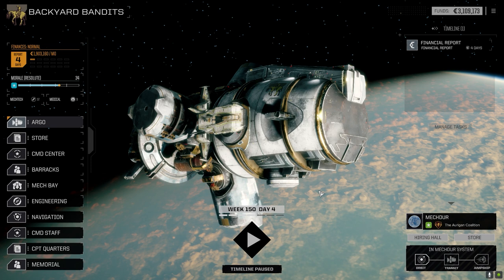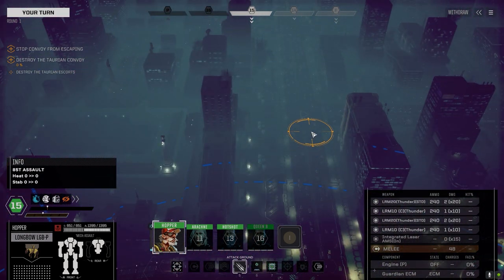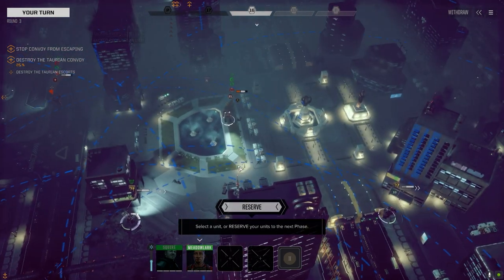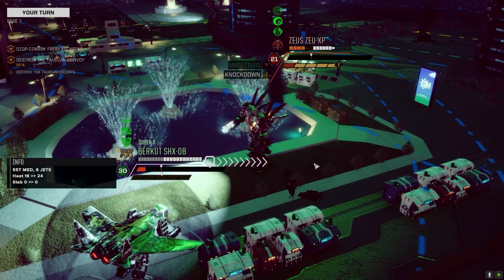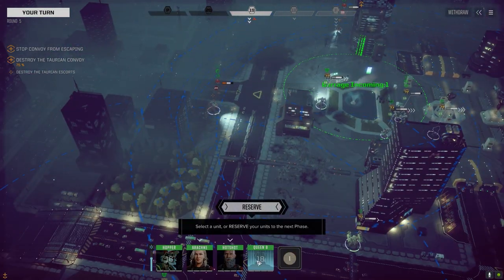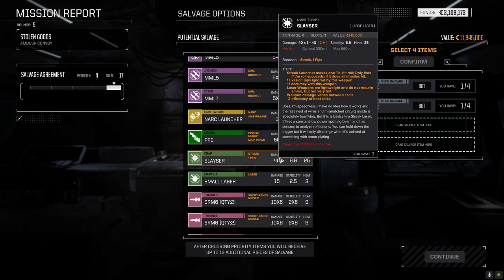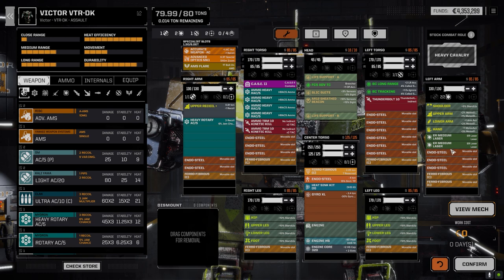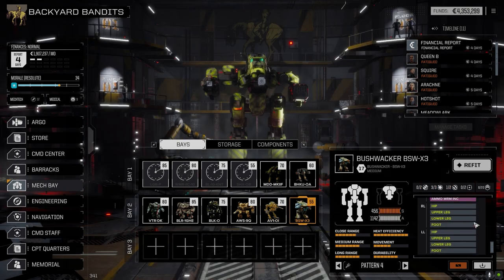Roguetech - Backyard Bandits Ep79